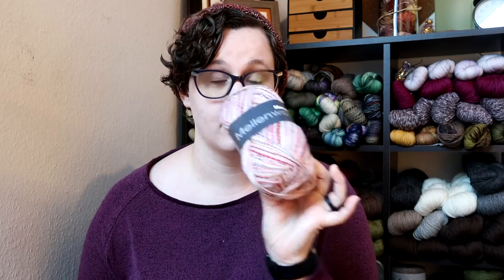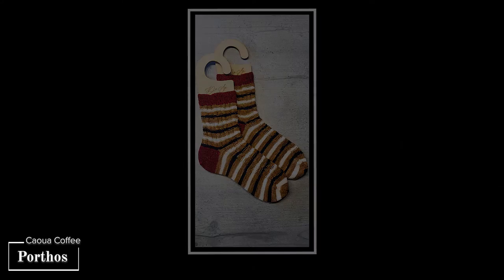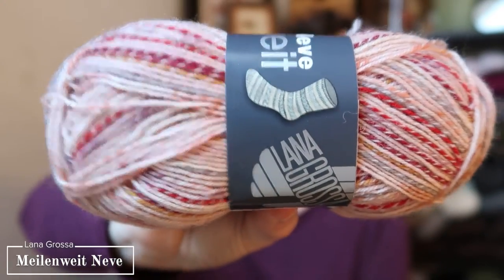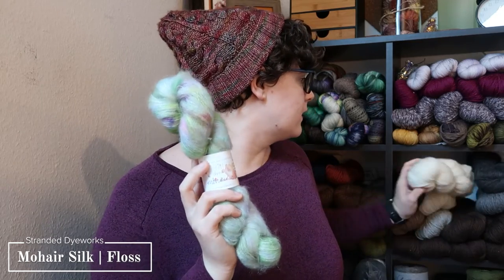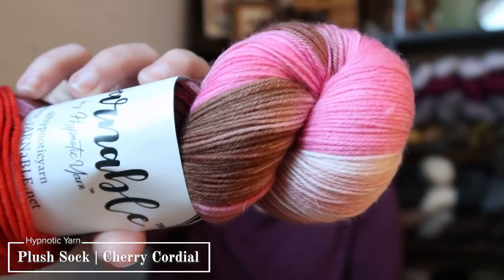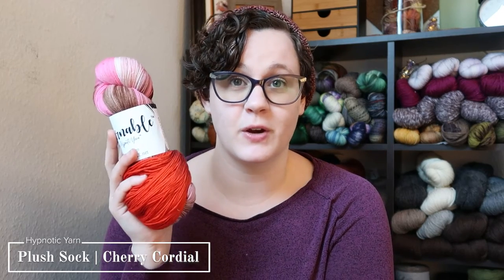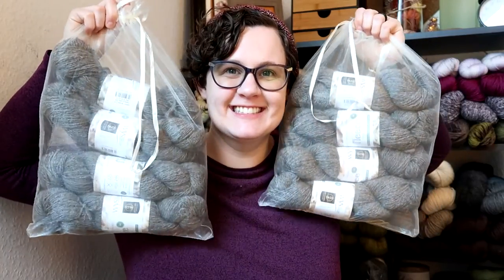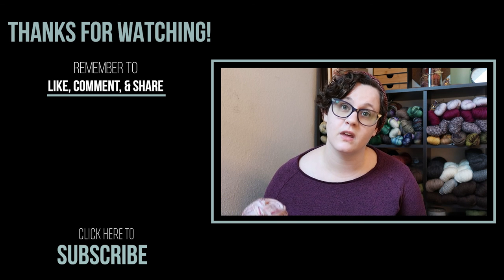February Stash In and Out | Projects I finished and yarn I bought | Yarn Haul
Join me as I share all my new yarns with all of you! I have some completed projects and a lot of yarn to share!

**Completed Projects**

2:13 Cuprite Beanie
2:38 On the Fence
3:15 Porthos

**Yarns**
 6:14 Zwerger Garn Opal Black Dragon
7:26 Lana Grossa Meilenweit Tweed
7:48 Lana Grossa Meilenweit Freya
8:18 Lana Grossa Meilenweit Neve
10:55 Norah George Yarns Super Sock
12:51 Stranded Dyeworks Merino DK in Damsel
13:24 Stranded Dyeworks Merino yak silk in OOAK
14:15 Stranded Dyeworks Mohair Silk in Floss
15:19 Mandi's Makings Share a Pair in Color Smash and Reisling
17:25 Chromatic Yarns Sturdy Sock Set in Jester's Blueberry Cupcake
**19:10 Desert Vista Dyeworks Viso in Pumpkin Spice Zombody
20:21 Desert Vista Dyeworks Viso in
22:10 Hypnotic Yarn Plush Sock in Cherry Cordial
23:09 Life in the Long Grass Singles in Cactus Moonsoil
25:35 Rowan Kidsilk Haze in Smoke
26:00 West Yorkshire Spinners Jacob DK in Medium Gray
29:56 Knit Picks Wool of the Andes Tweed in Garnet Heather
30:58 Knit Picks Wool of the Andes in Merlot Heather**

**Links to Shops**

These links are to make it easier for you to find the products I am using and help you make quick purchases if you are interested in doing so. Using these links helps support me and this blog. Thank you for using the links if you so choose.